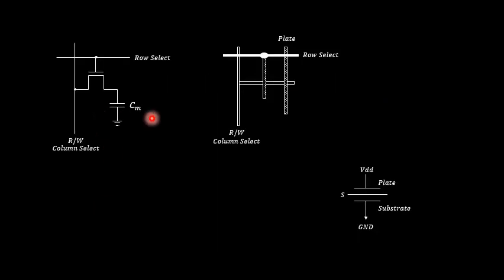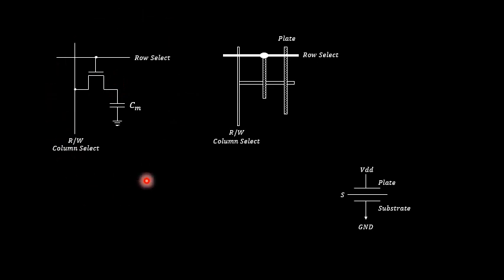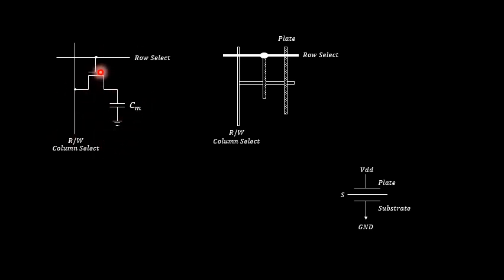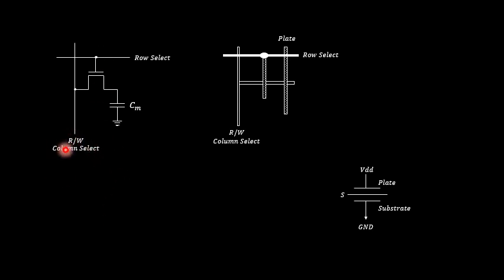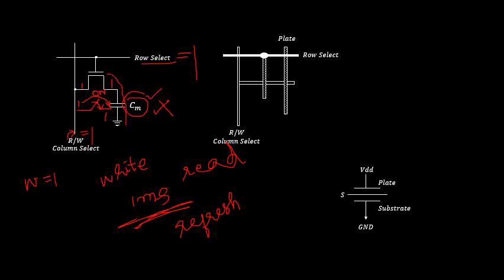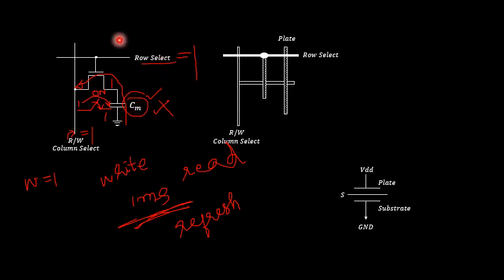1 Transistor Dynamic Memory Cell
Hello Viewers,

The video describes the circuit diagram, stick diagram and operation of 1 transistor Dynamic Memory Cell.